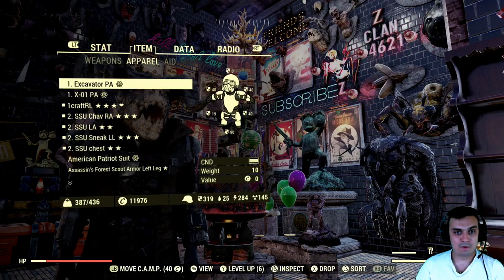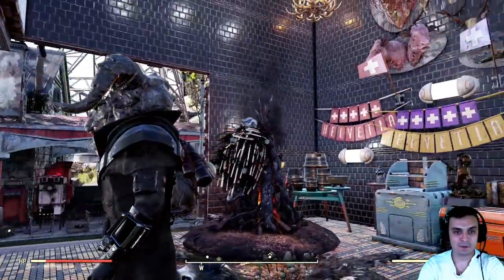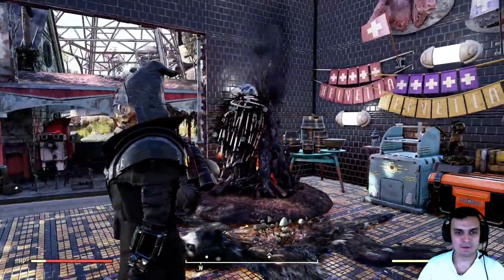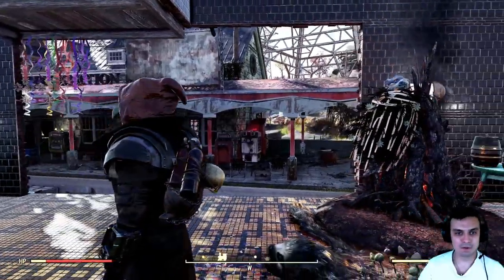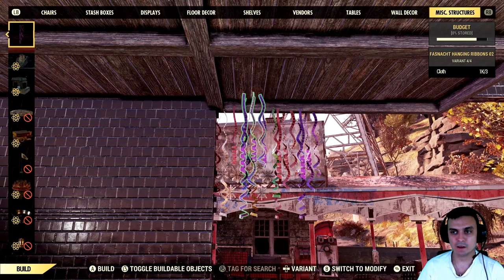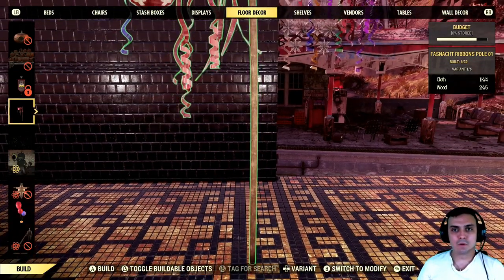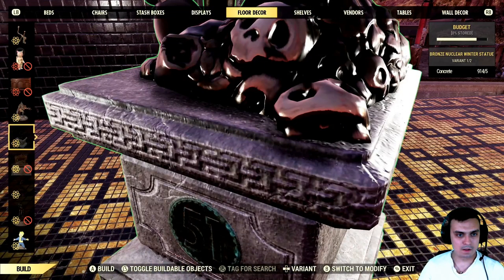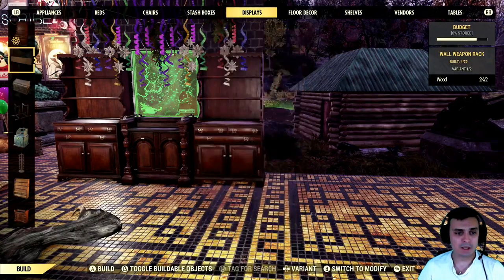Fallout 76 Fasnacht Day Event | All Limited Rewards Showcase | Fasnacht Masks, Outfits & Plans